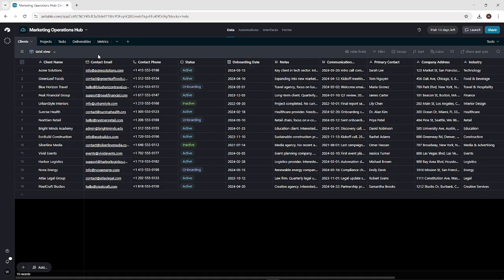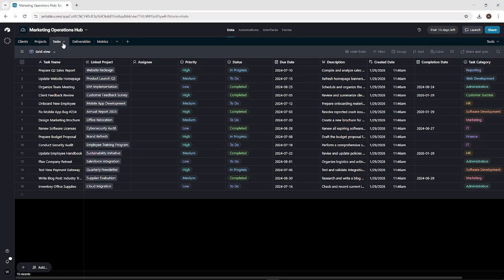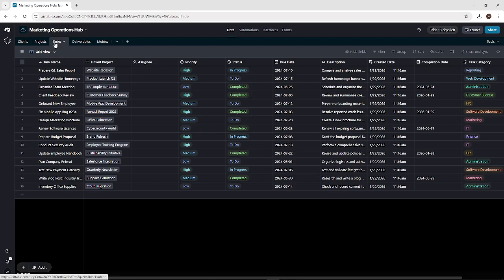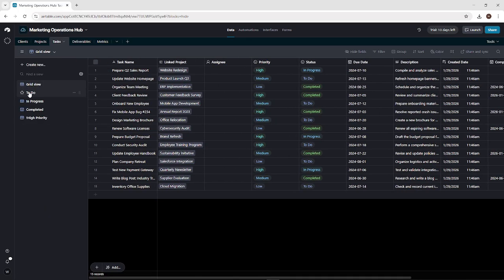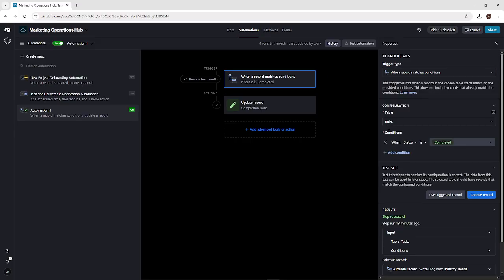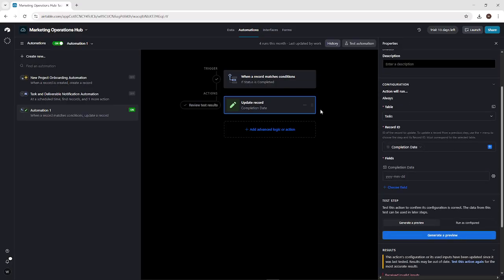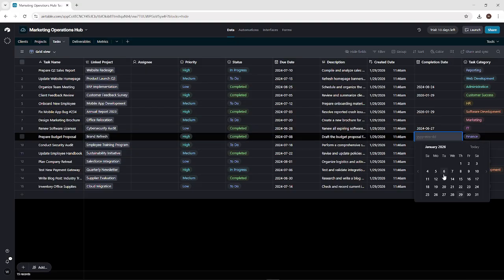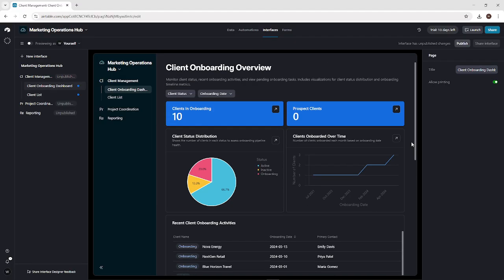How To Build Scalable Systems In Airtable (Beginner Guide 2026)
How To Build Scalable Systems In Airtable [Best Practices]

In this best practices guide, you’ll learn how to build scalable systems in Airtable that stay fast, clean, and maintainable as data and users grow. Many Airtable bases work well at first, then break down due to poor structure or overly complex logic.

This tutorial explains how to design with growth in mind from day one.

🔹 What You’ll Learn:

How To Structure Tables To Support Large Data Volumes

How To Use Linked Records Without Creating Performance Issues

How To Keep Formulas Efficient And Easy To Maintain

How To Design Views That Stay Usable At Scale

How To Avoid Over-Automation That Causes Errors

How To Plan For Team Growth And Permissions

How To Reduce Rework As Systems Expand

How To Audit And Refactor Systems Safely

💡 Pro Tip: Scalability is about restraint. If a system feels fragile, simplify it. Remove unnecessary dependencies and logic chains. Stable systems outperform clever systems when real usage increases.

By the end, you’ll follow proven best practices for scalable Airtable builds.